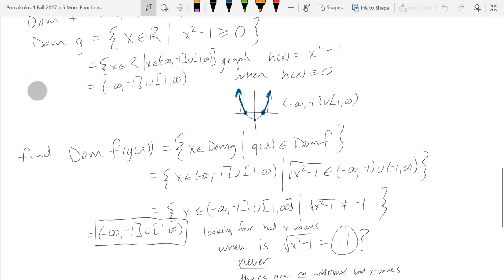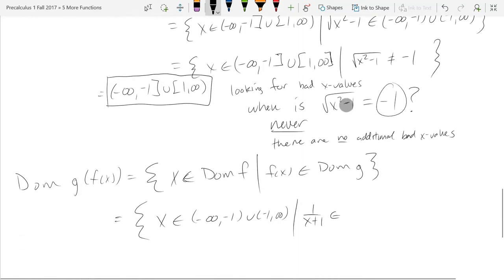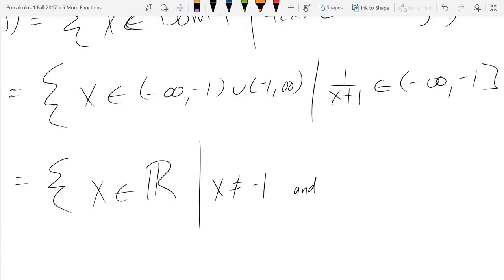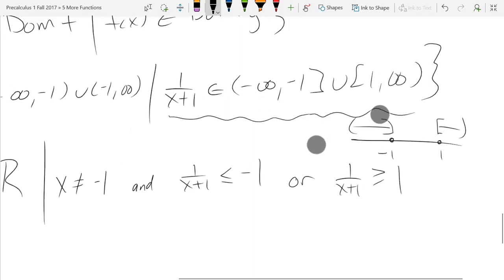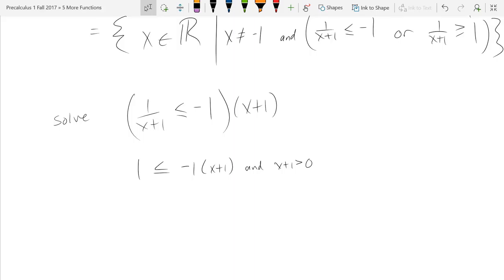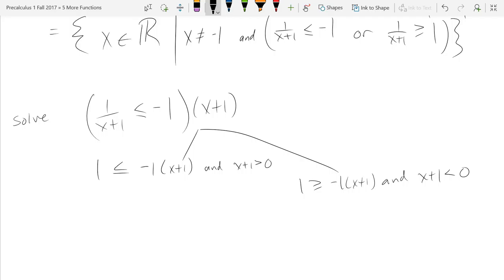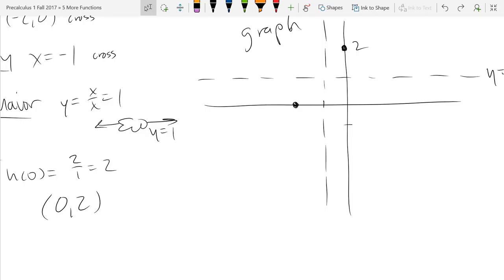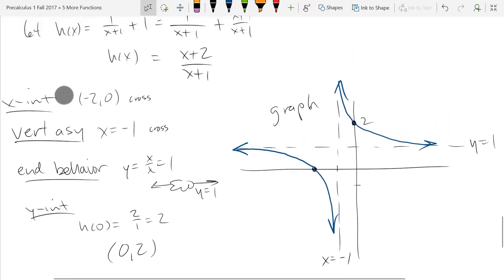Precalculus 1 lecture 2017 10 25